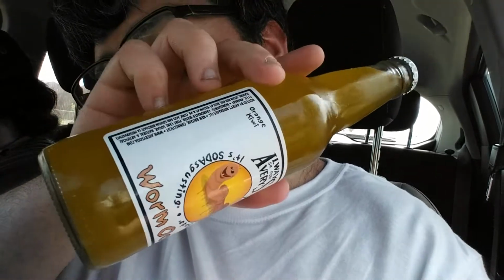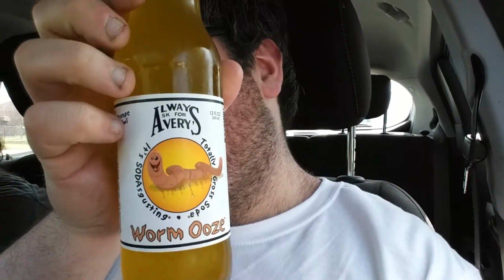Deadcarpet Tries The Worm Ooze Always Ask For Avery's Totally Gross Soda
I try the Worm Ooze Always Ask For Avery's Totally Gross Soda. It is Orange Kiwi flavored. It is SODAsgusting! This was filmed on March 21, 2020.